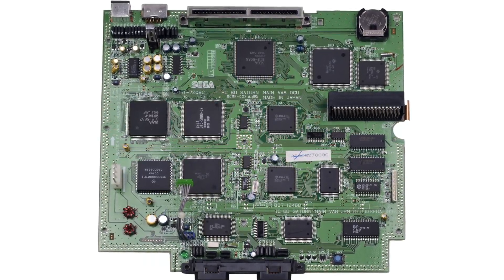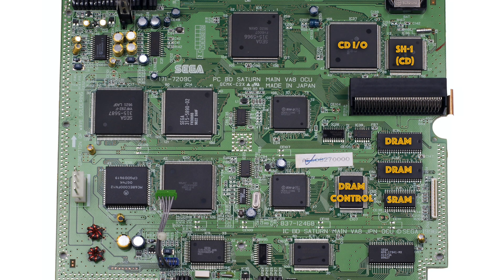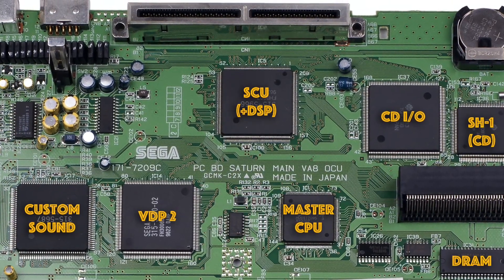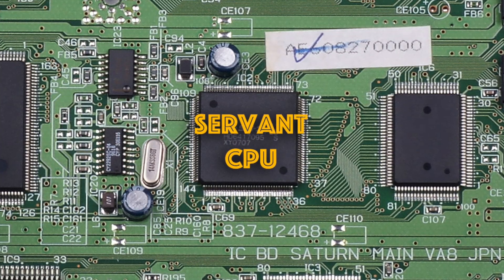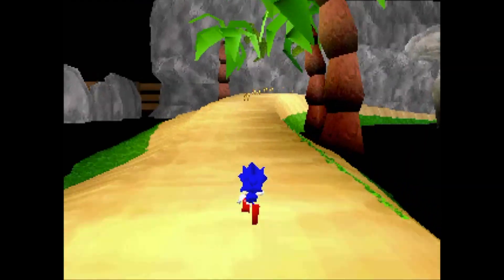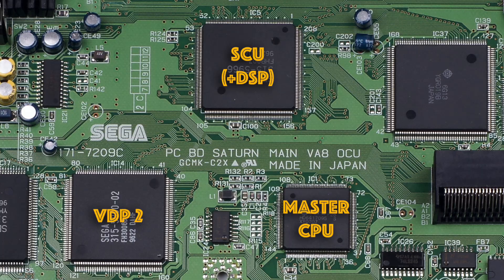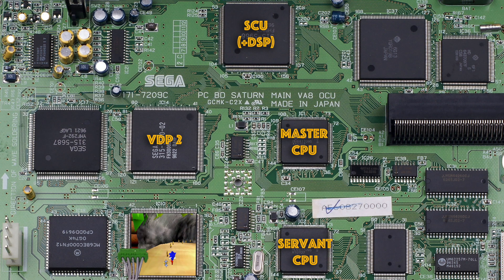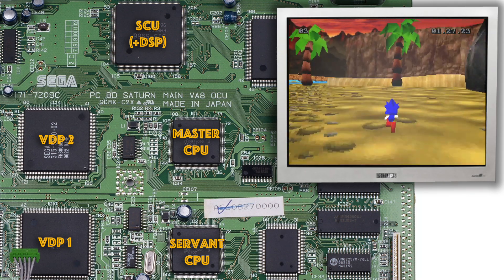SONIC Torn Apart to Expose SEGA's Insanity With Multichip Madness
Every layer stripped away to expose how each of the multiple chips in the SEGA Saturn were coded to make Sonic R possible in this episode of Coding Secrets